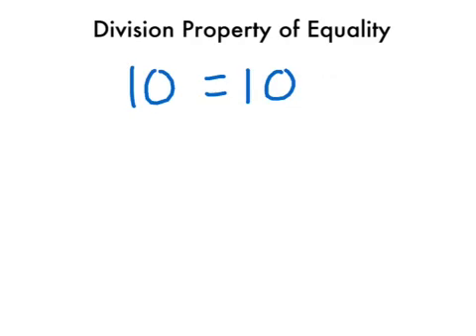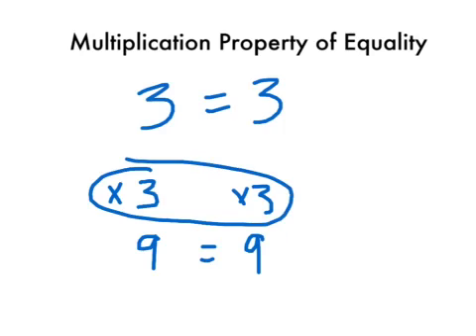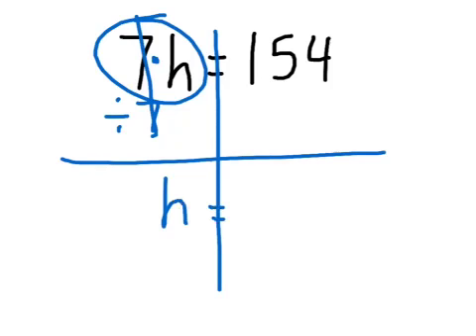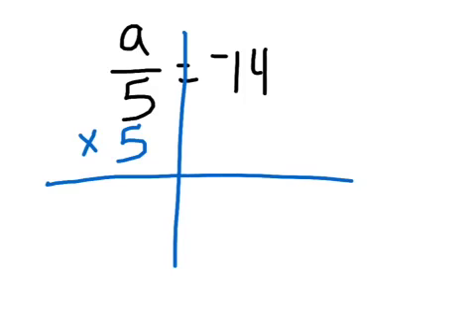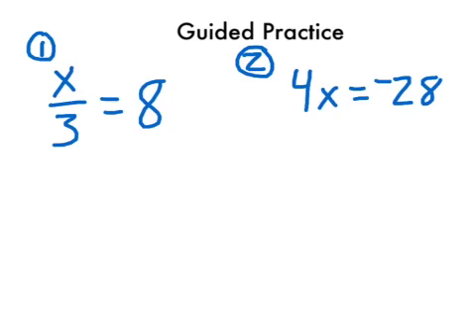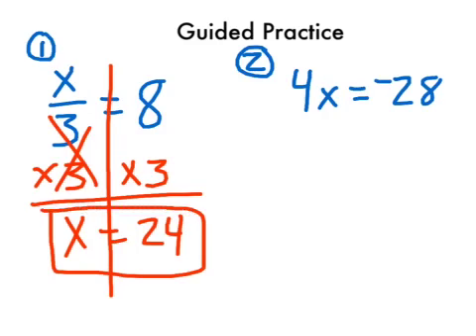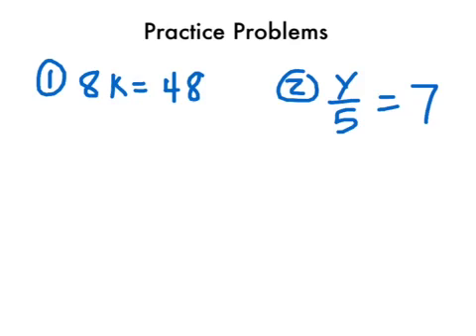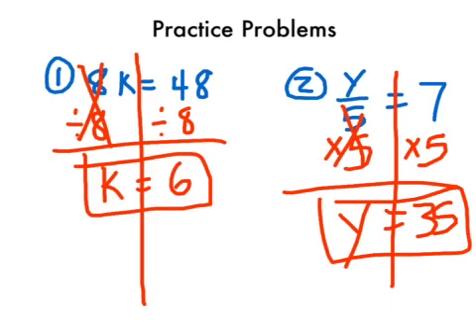Multiplying and Dividing Equations